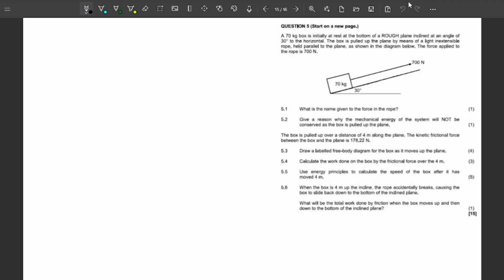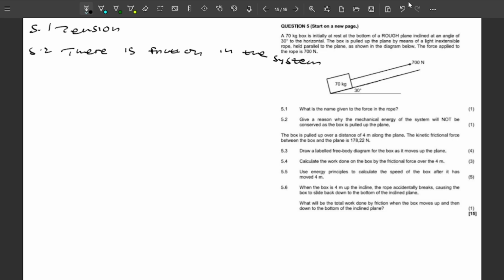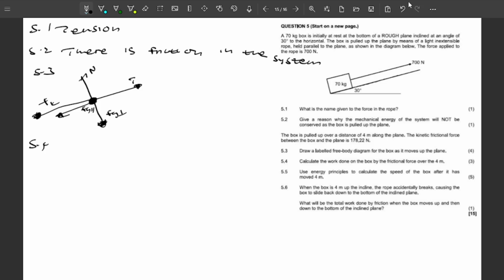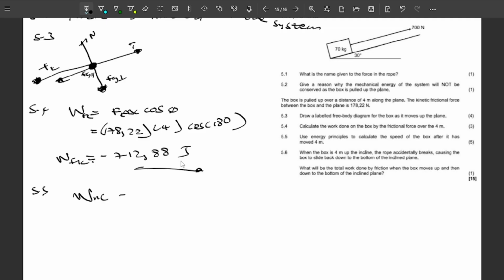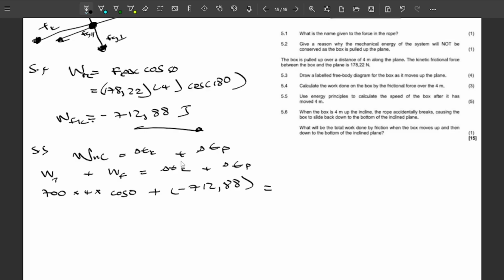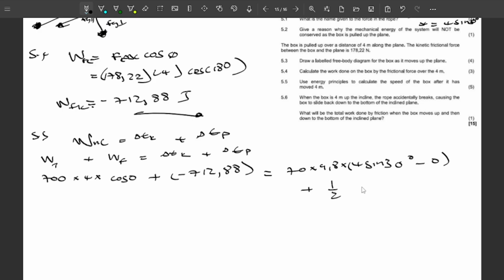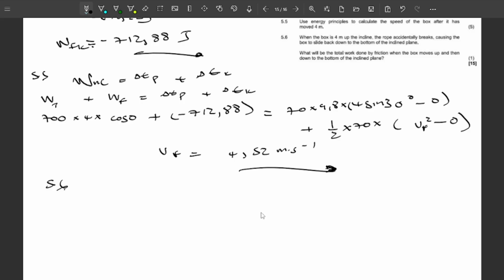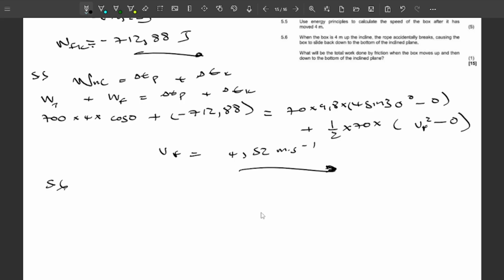Grade 12 Physics | Work, Energy and Power Question | Part 2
Ready to put your physics knowledge to the test? 💡
In this video, we dive into Work, Energy, and Power with a set of fun, challenging, and exam-ready activities designed especially for Grade 12 Physical Sciences learners!

🎯 What you'll practice:
Calculating work done in different scenarios
Understanding and using kinetic and gravitational potential energy
Applying the Work-Energy Theorem
Solving power problems in real-world contexts
Mastering units and conversions the smart way

These activities are based on real past paper questions and everyday physics examples to help you learn by doing and build exam confidence.

📚 CAPS-aligned | 💪 Boost your problem-solving skills | 🇿🇦 Perfect for South African learners

🎥 Watch, pause, and try the problems yourself — then check your answers with us